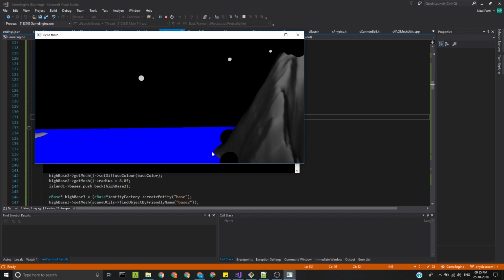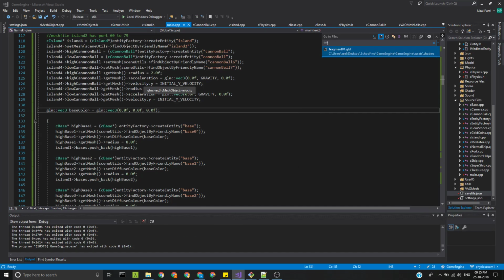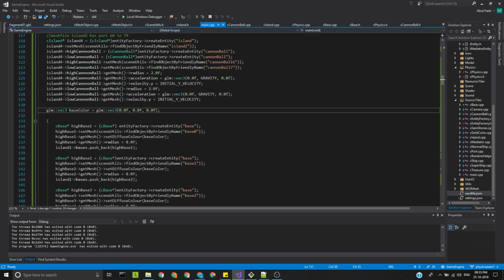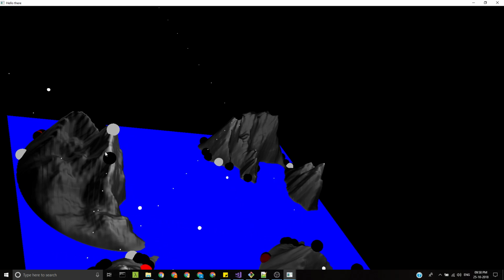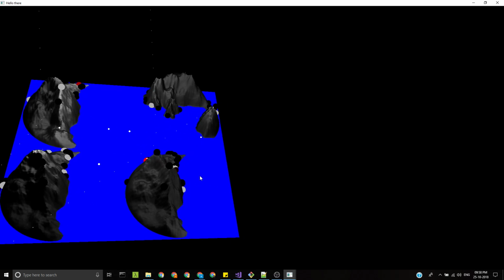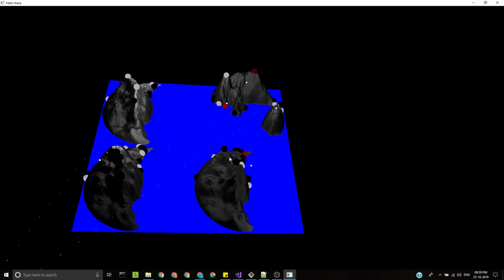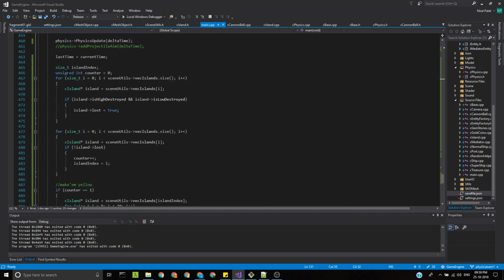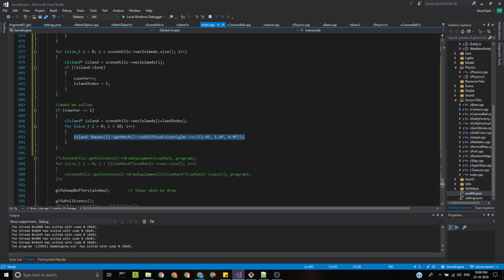Game Development | Physics | Mid Term Exam